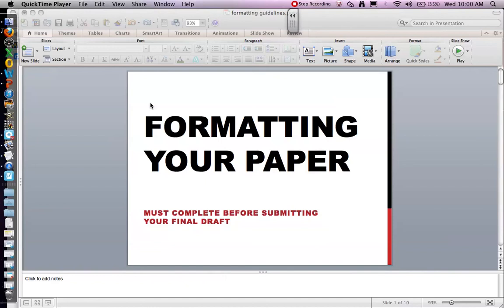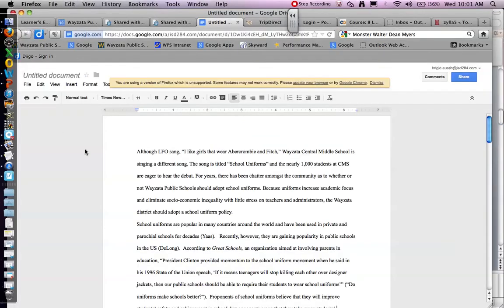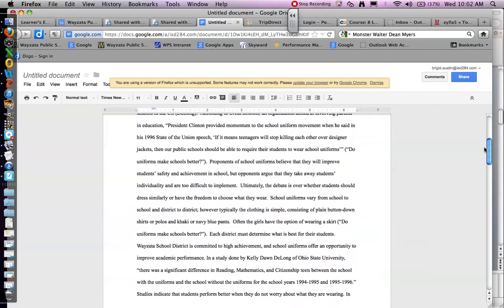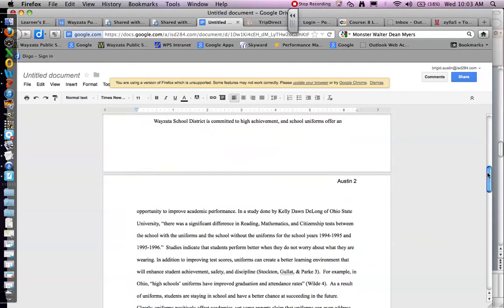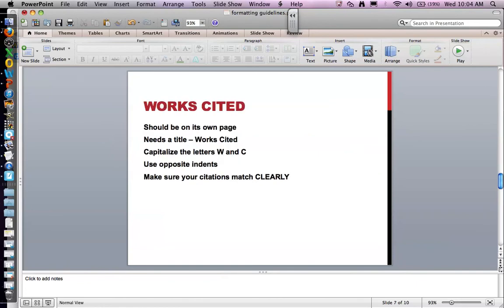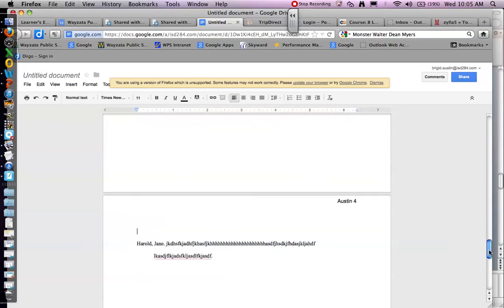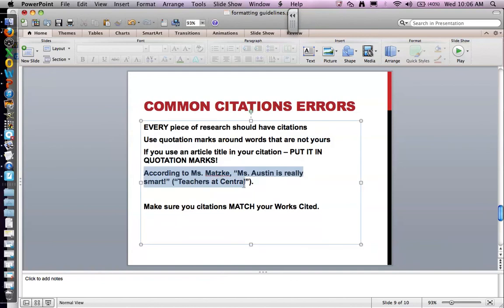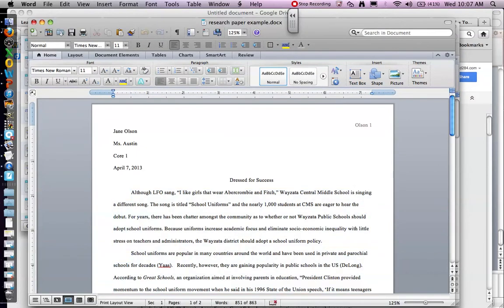Final Formatting Video Research Paper